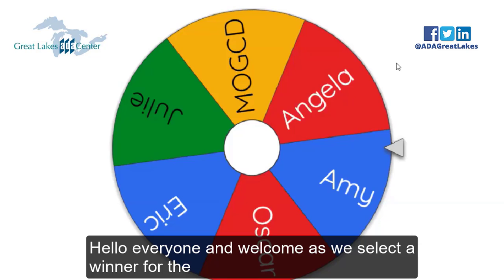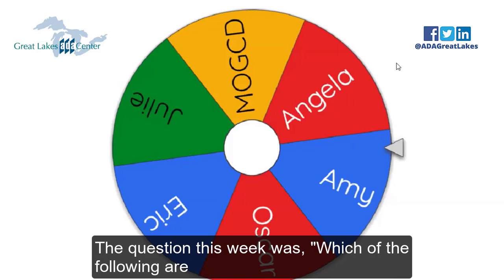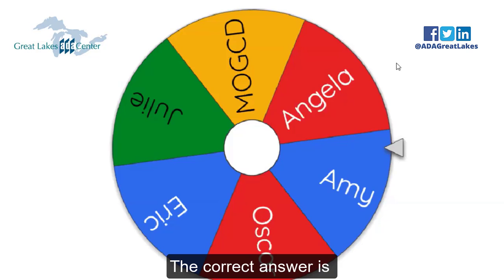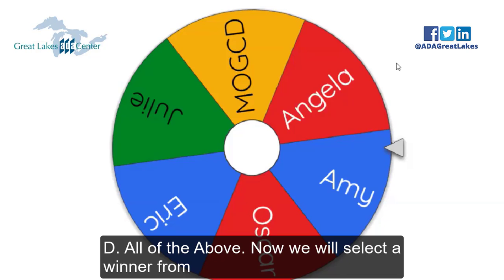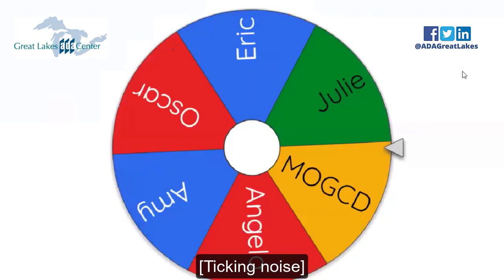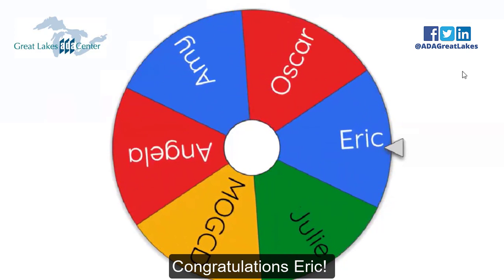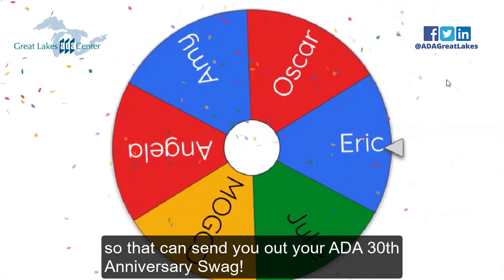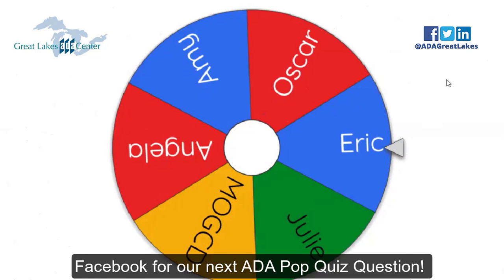ADA Pop Quiz Winner: November 3rd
Join us as we select a winner for our ADA Pop Quiz week October 28th- November 2nd!